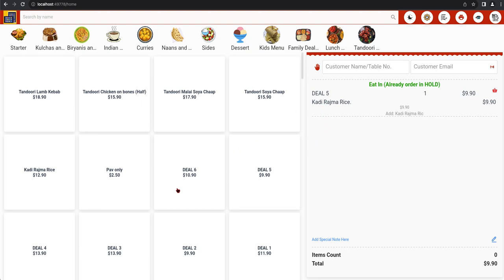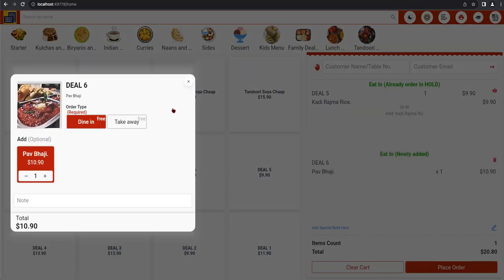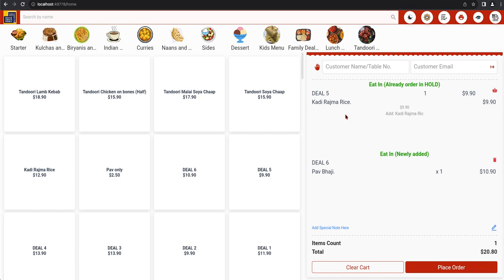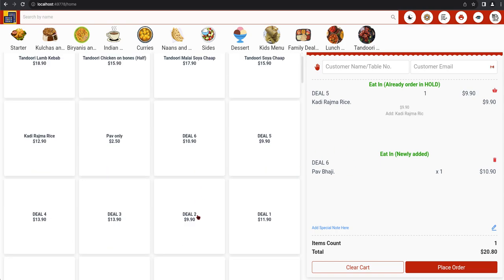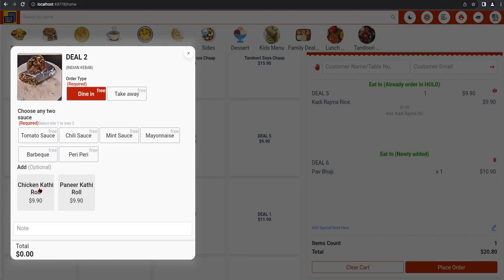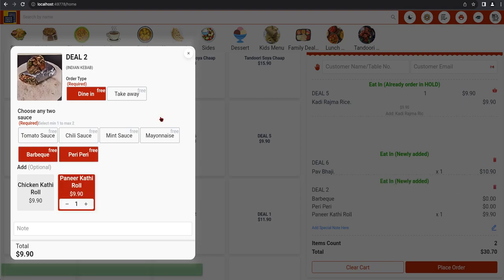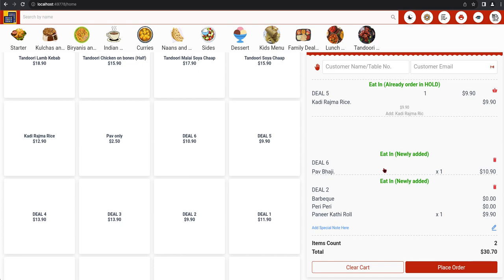Restaurant Food ordering System (Flutter app)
This is Restaurant Food ordering apps. Develop by Flutter.

✔️ I'am available as a flutter developer for Remotely work.

✔️ Services include:
➡️ Flutter ui design,
➡️ Figma, XD to flutter app.
➡️ Pixel Perfect UI For Android and iOS.
➡️ Figma, XD to Full functional flutter app Development
➡️ Design per your requirements.
➡️  APIs, Restfull APIs,
➡️ Develop Flutter app with Third Party APIs, Google Maps,
➡️ Local Database, Real time database (Firebase) , Push Notification
➡️ Deploy App: After complete and testing your flutter app, i deploy it on Google play store and App store.

i am offering you for Android and iOS app with flutter. Share with  your plan.

Hire me directly or by market place.